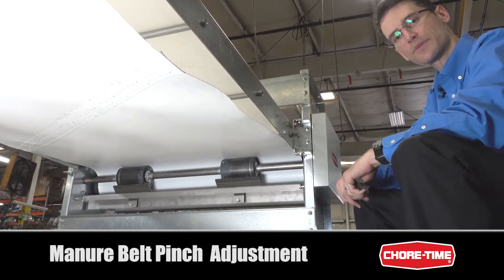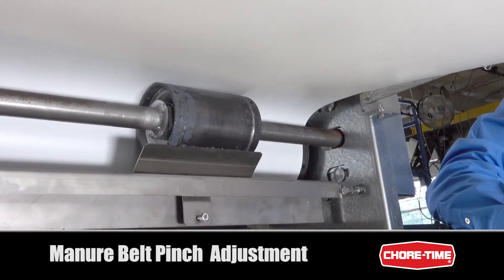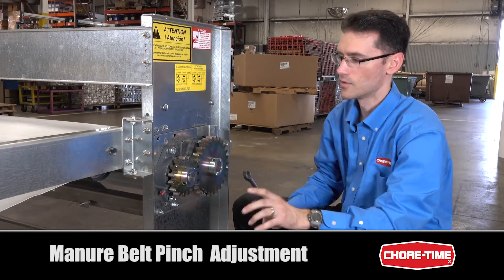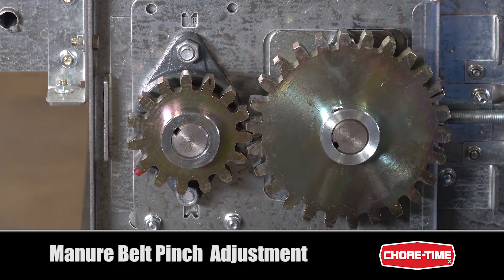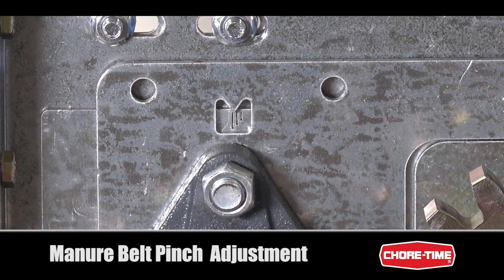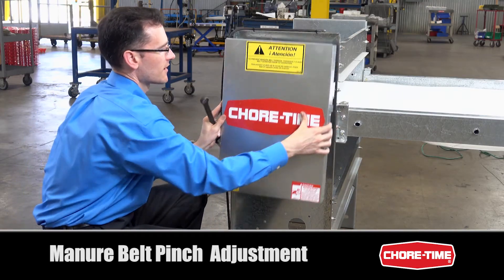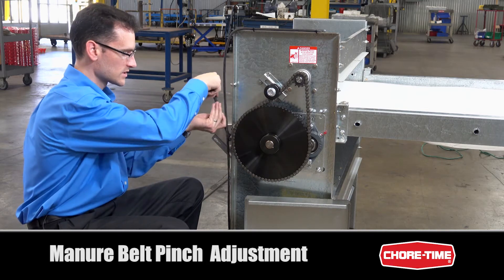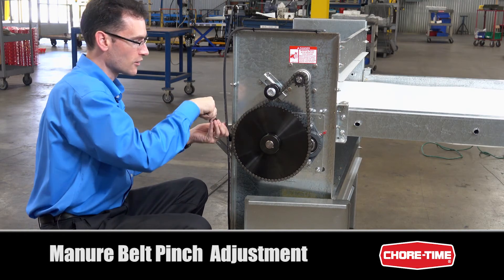CHORE-TIME® Manure Belt Pinch Adjustment